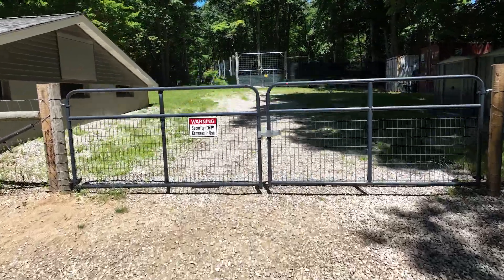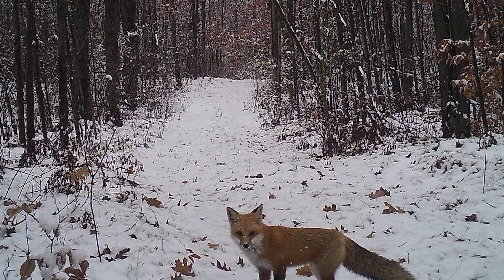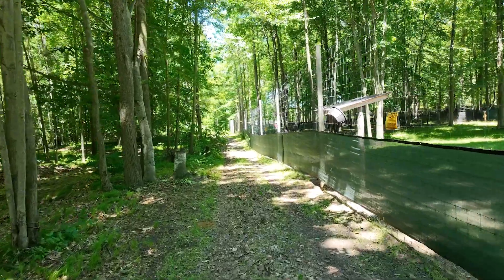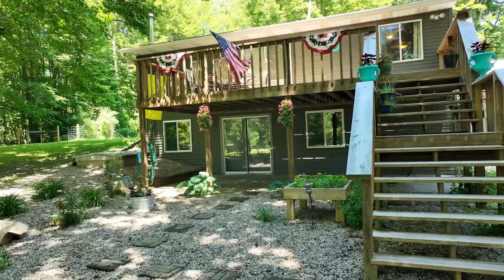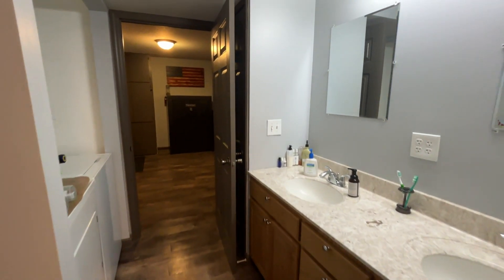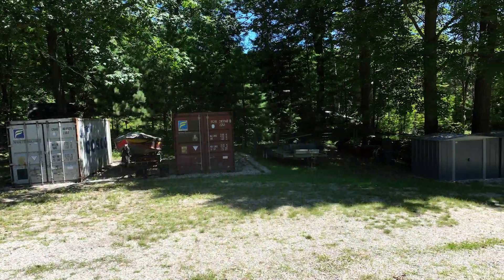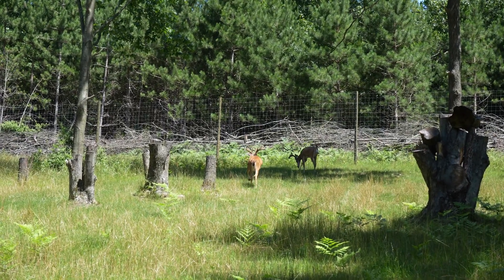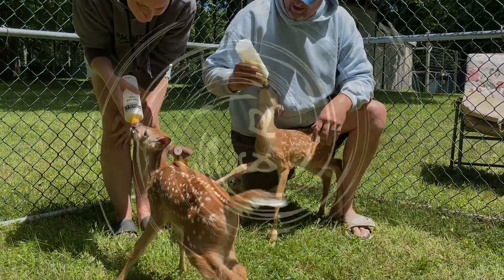FOR SALE Deer Farm on 14 Acres. 4 Bed 2 Bath home.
This deer farm is for sale in Barryton, MI. This farm sits on 14 acres and has a fully functional deer farm on the grounds. This property has been well manicured and is move in ready.